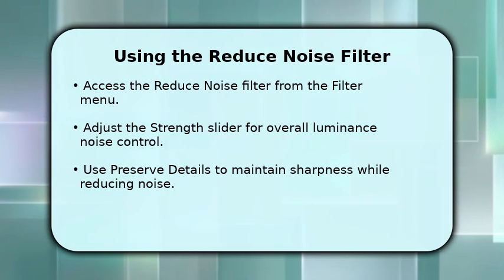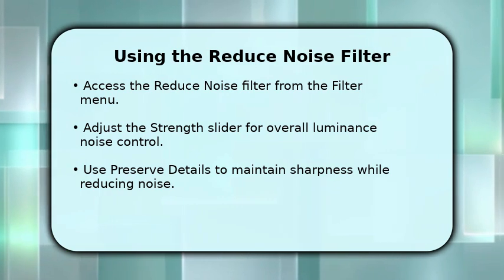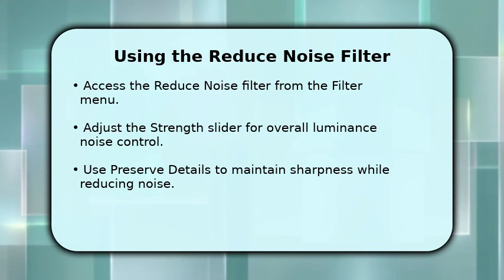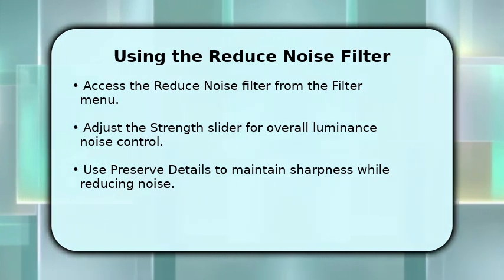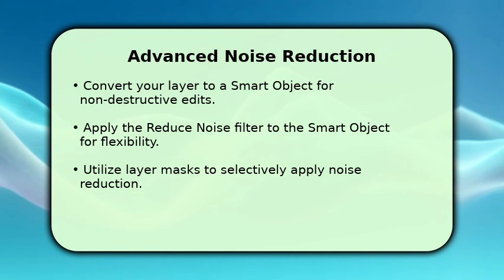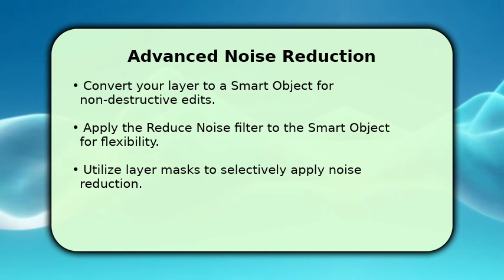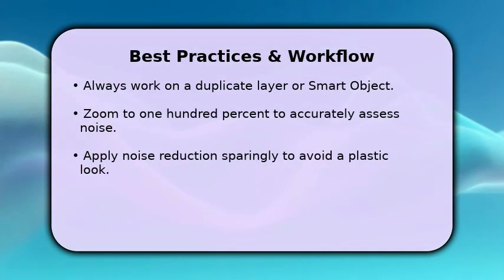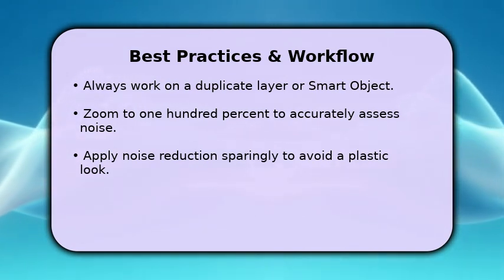How to Reduce Noise in Photoshop 2025 - Full Guide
▸ :^) Learn how to effectively reduce noise in Adobe Photoshop 2025. In this tutorial, we'll cover the best techniques and tools to minimize digital noise and achieve professional-looking results. From using the Noise Reduction Filter to advanced methods like using the Healing Brush, we've got you covered.

photoshop 2025 noise reduction, how to reduce noise in photoshop, noise reduction techniques, photoshop tutorials for beginners, digital noise removal, photoshop 2025 tips and tricks